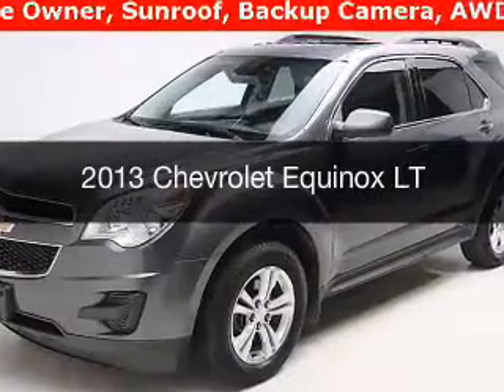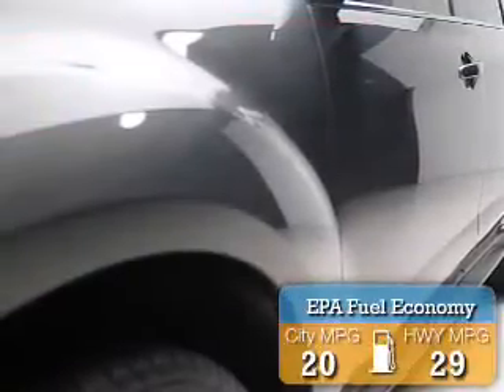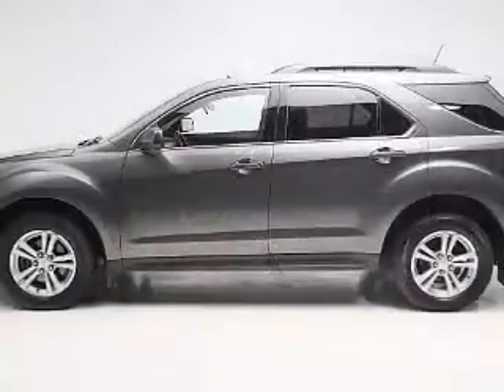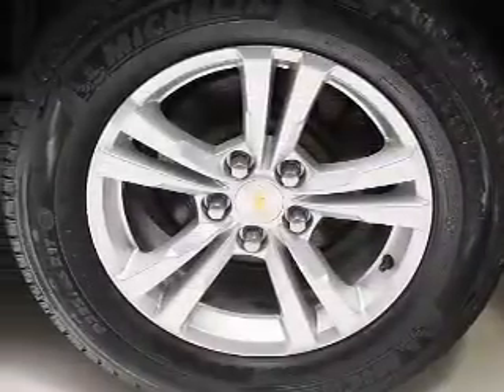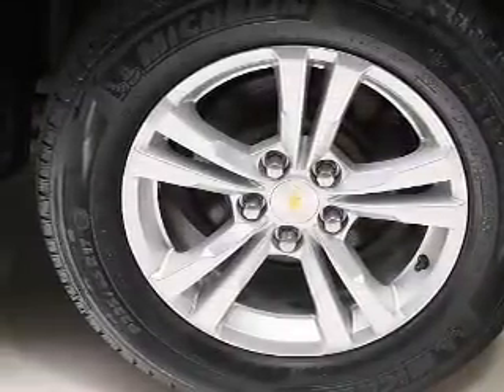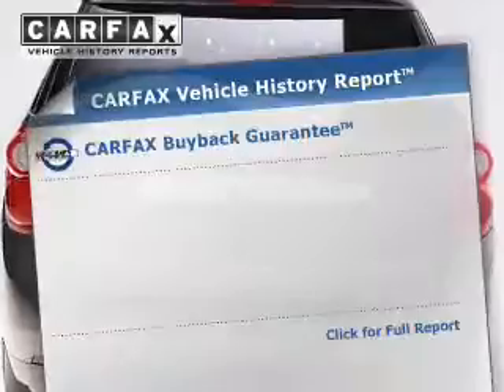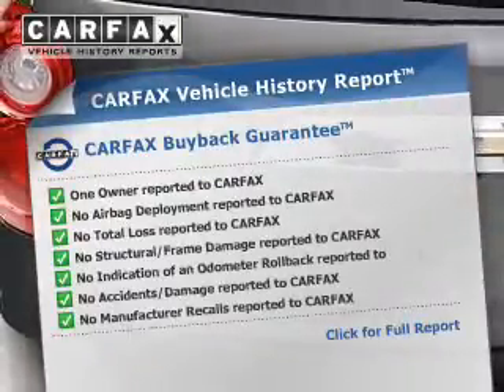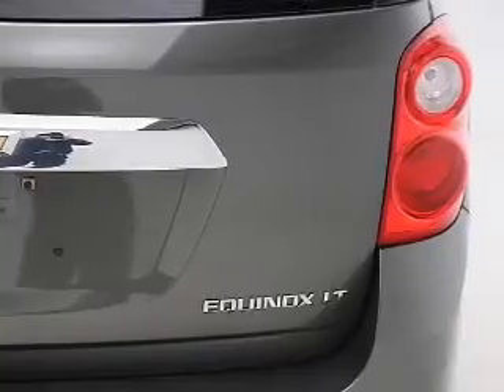2013 Chevrolet Equinox - Bedford OH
Year: 2013
Make: Chevrolet
Model: Equinox
Trim: LT
Engine: 2.4 L, 4 cylinder
Transmission:
Color: Green
Mileage: 45181
Address:
123 Broadway Avenue